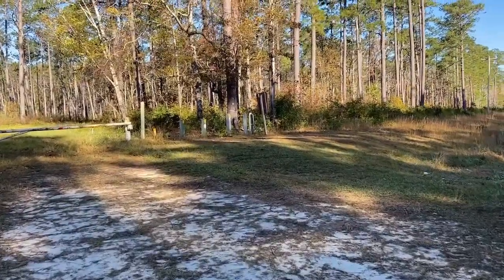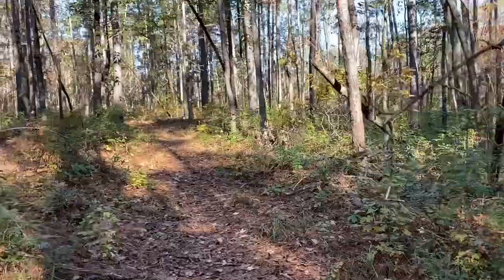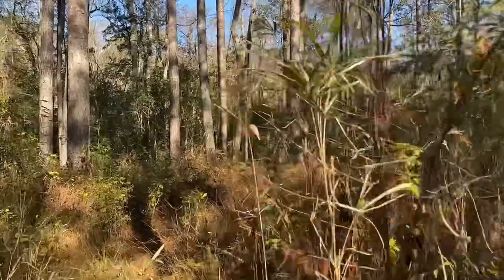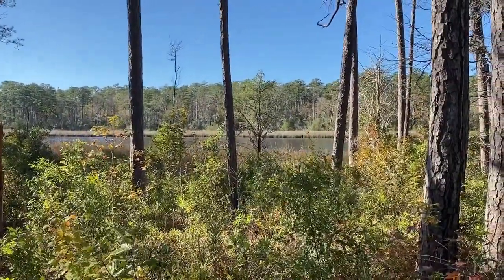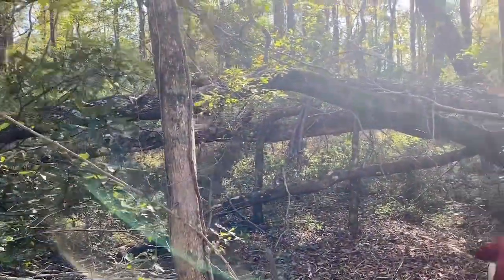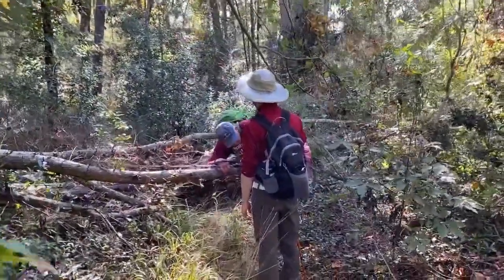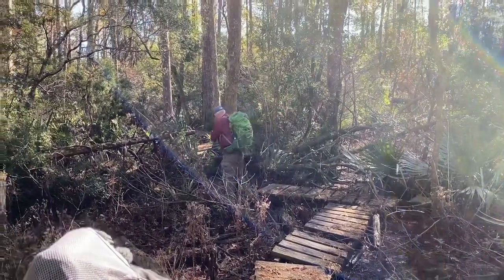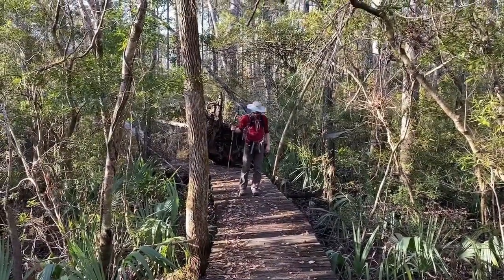Neusiok Trail- Northern “Knarley” Section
Re-opened Neusiok Trail- Northern Section from Rt. 306 almost to Pine Cliff.  This section is still a little Knarley with blow downs, washed out boardwalks, and some bushwhacking.  Come along with Little Hike Mike on a gorgeous sunny fall day hike.